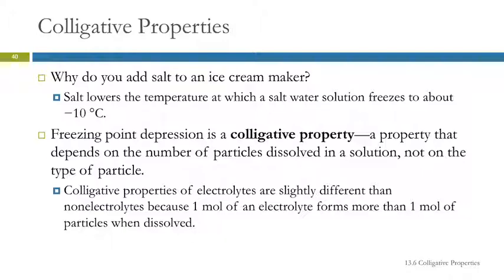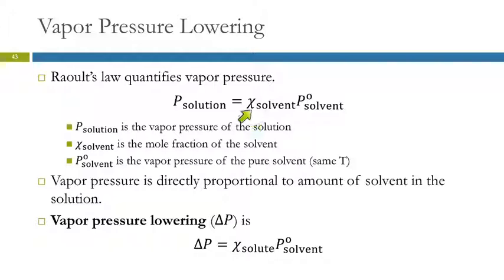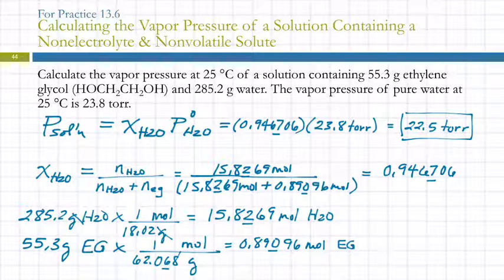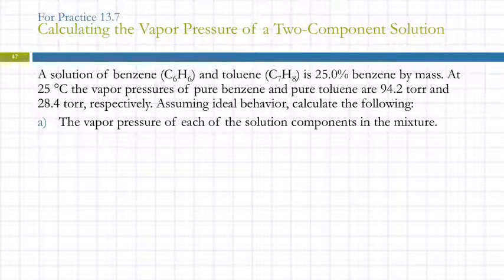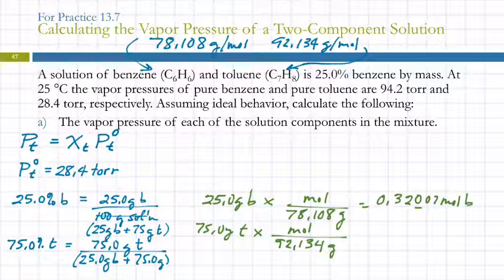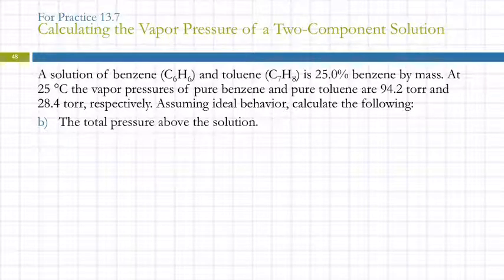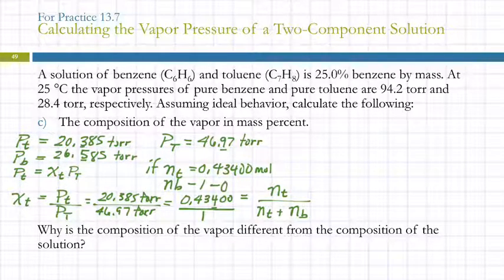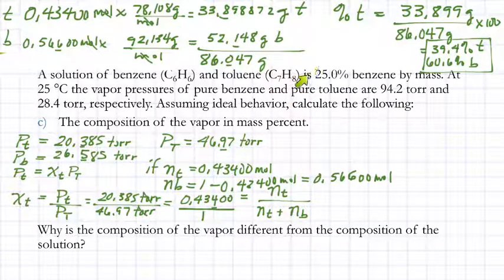13.6 Colligative Properties